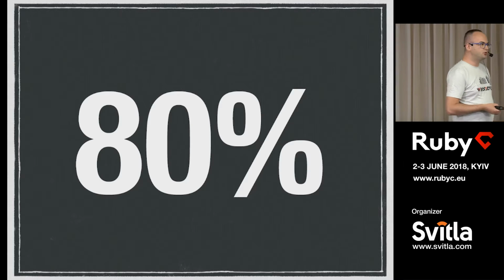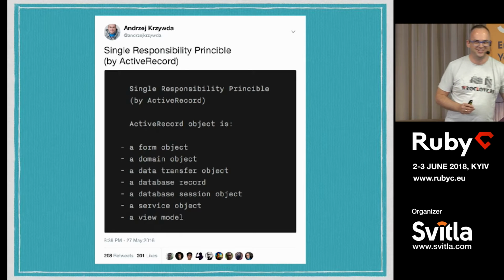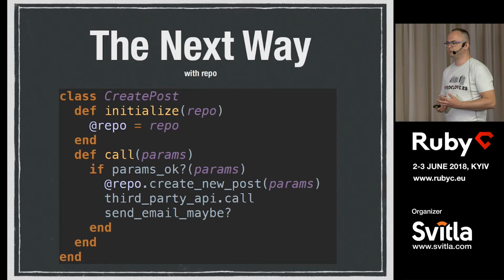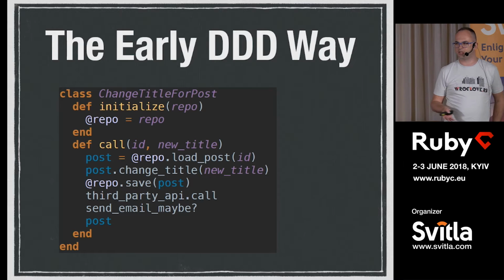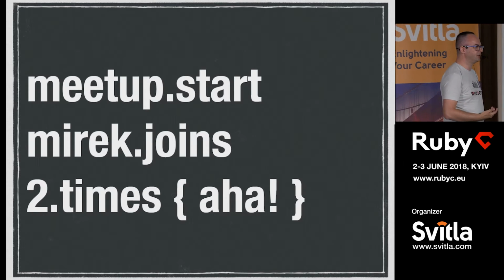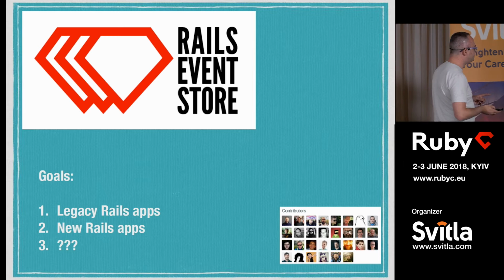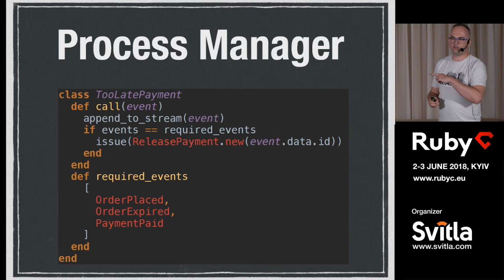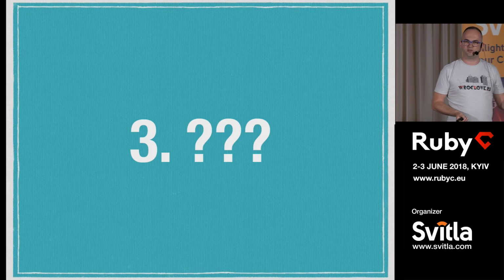RubyC-2018 / Andrzej Krzywda "From Post.create to PostPublished.new"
Over the years with Ruby and Rails, I've been observing the different styles of writing code on bigger Ruby (mostly Rails) projects. Based on the code I wrote myself and the code we write and see at Arkency I have identified certain phases/styles:

1. Early Rails Way
2. The Rails Way
3. The Next Way (service objects)
4. DDD
5. DDD + Event-driven
6. DDD + Events + CQRS
7. DDD + CQRS + Event Sourcing
8. Functional DDD

I'd like to present the code for each style and discuss benefits and drawbacks. I'm going to summarize with my predictions of the phases which will happen in the next years in our ever growing Ruby community. Ruby is the future!

RubyC is a European conference devoted to Ruby, Rails and other related technologies.
Organizer - Svitla Systems Inc.